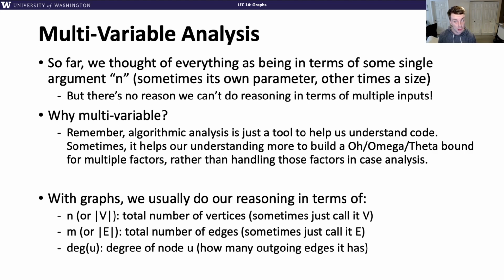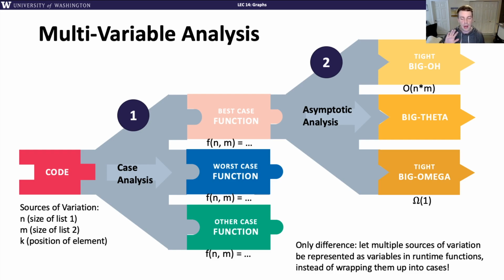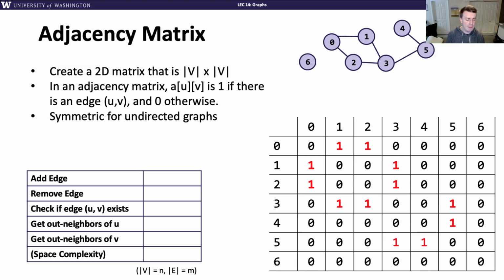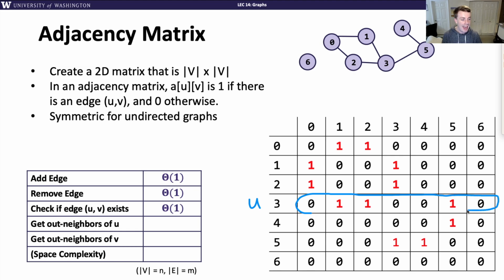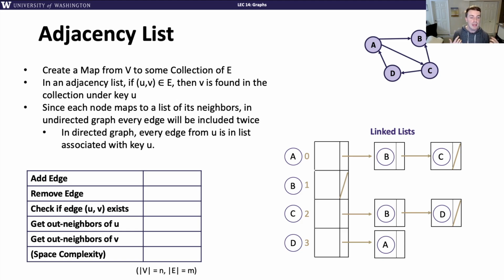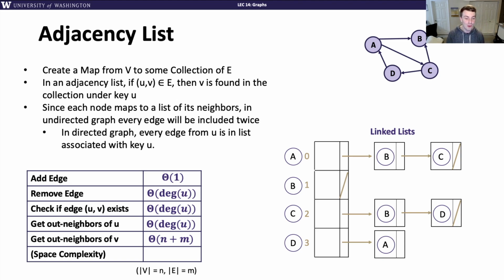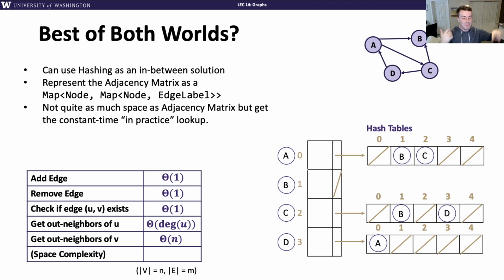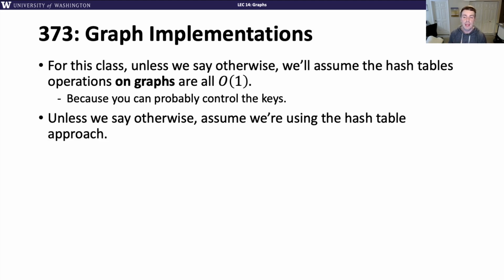CSE 373 20au, Lesson 14 Video 3: Graph Implementations